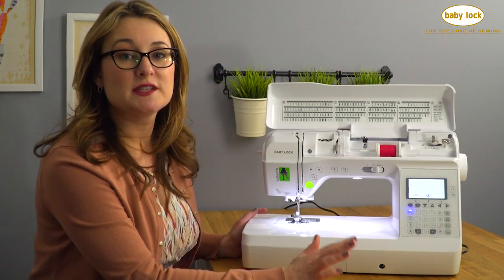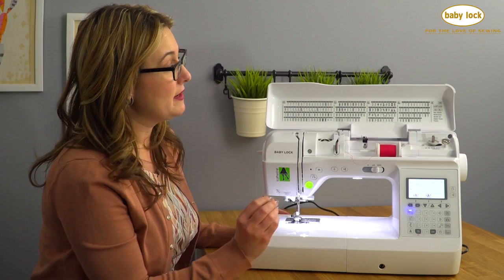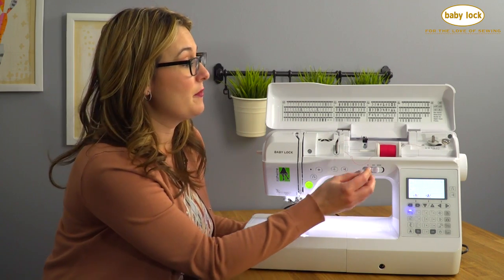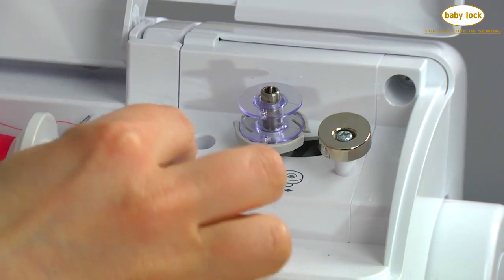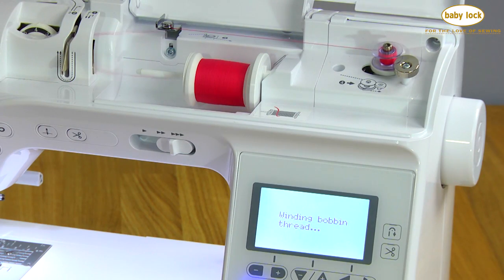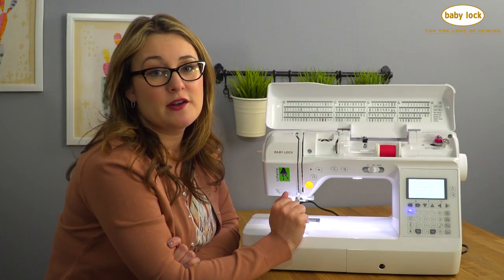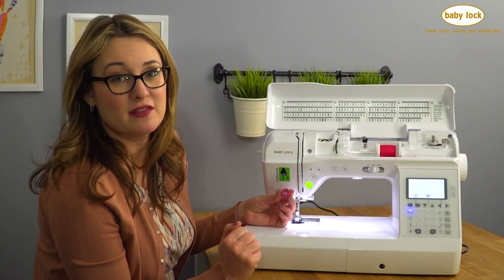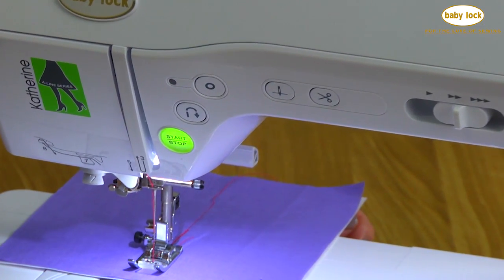How to Wind the Bobbin on the Baby Lock Katherine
See how easy it is to wind a bobbin and insert it into your machine with Sara Gallegos in this video.

Learn more about the *Baby Lock Katherine sewing and quilting machine

Own the Baby Lock Katherine? Take the Getting to Know the Baby Lock Katherine class over at SewED Online Classes here;

*The Baby Lock Katherine is a retired model and was replaced by the Baby Lock Brilliant. Learn more about the Baby Lock Brilliant sewing and quilting machine

Head over to Babylock.com for more ideas!